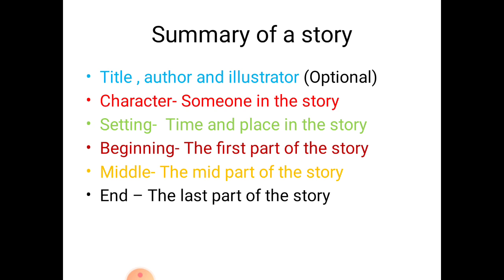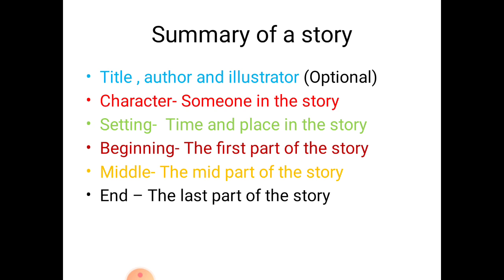Summary (Goldie Fish)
This video to help primary kids on writing a proper summary of any story.